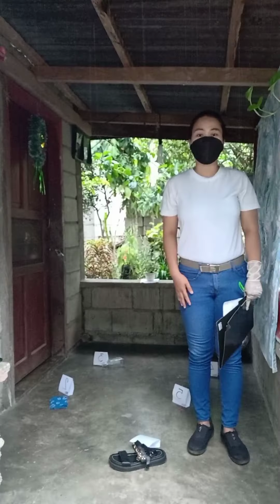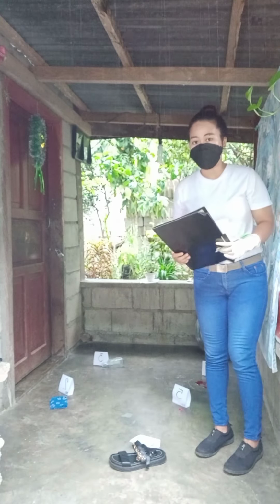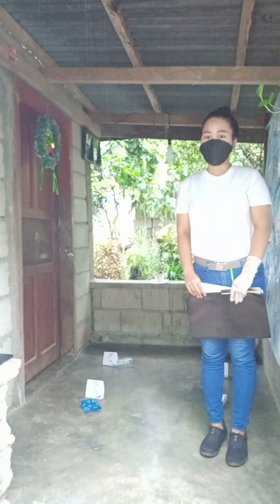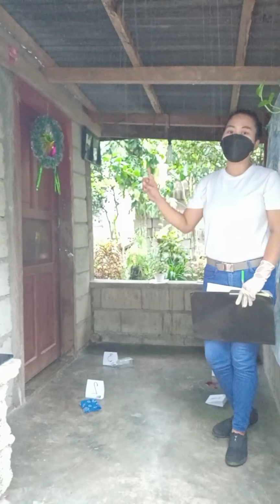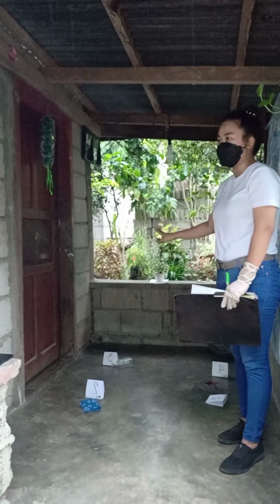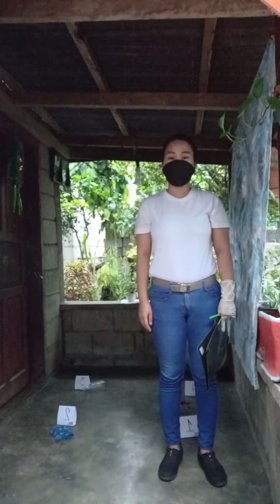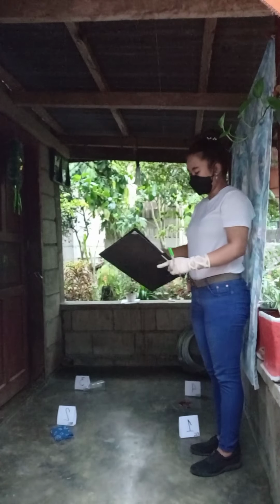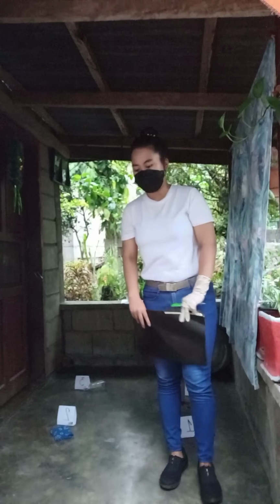SPECIAL CRIME INVESTIGATION WITH LEGAL MEDICINE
4 METHODS OF SEARCHING IN CRIME SCENE
COLLECTION AND PRESERVATION OF EVIDENCES: LIQUID FO, DRIED STAIN, FIBER AND BROKEN GLASS